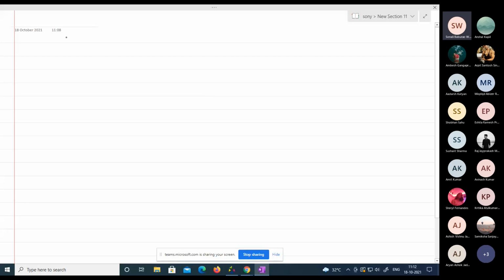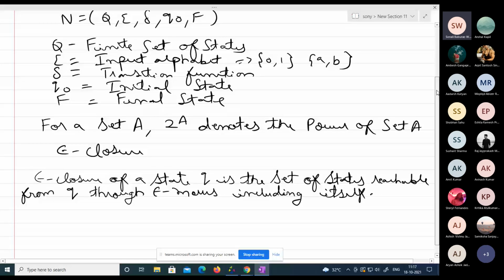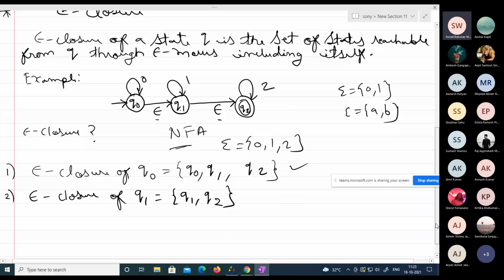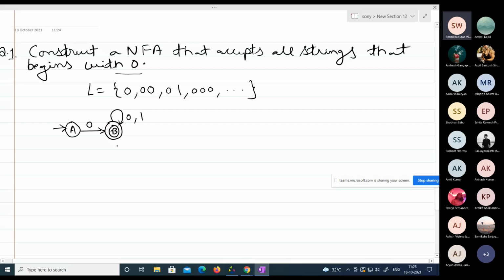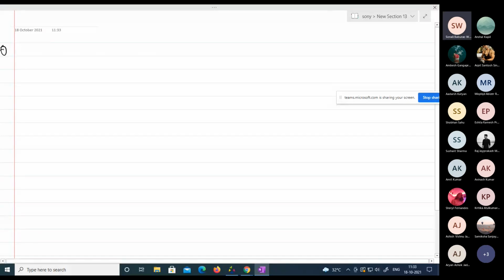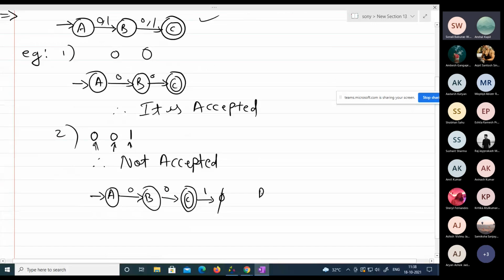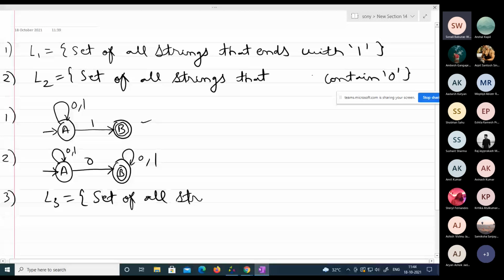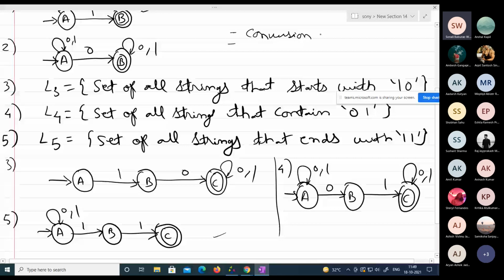CSBS SEM3 FLAT Lecture ( 18 10 2021)